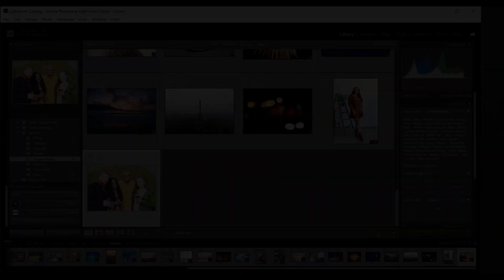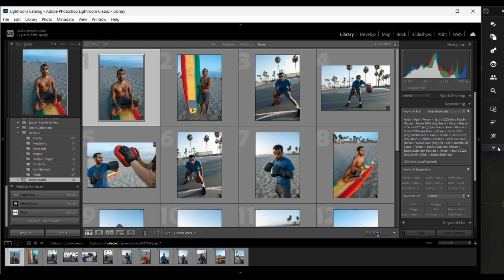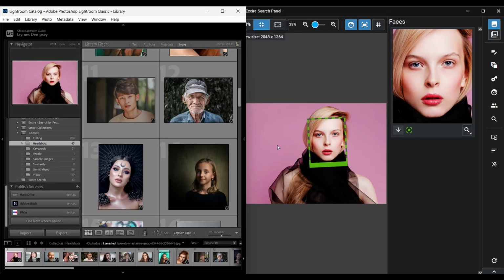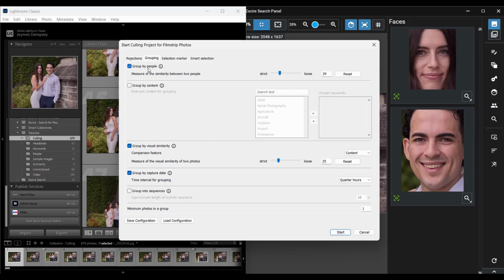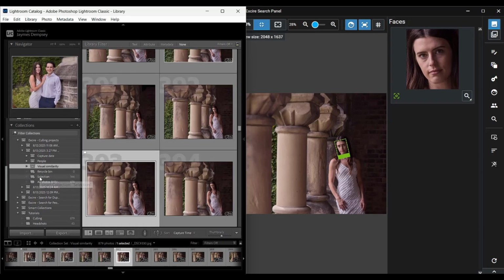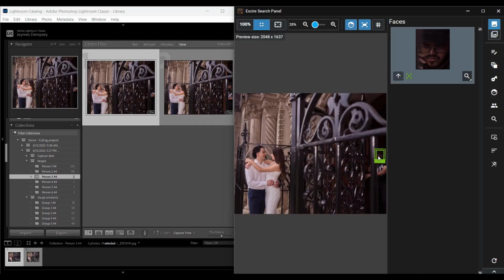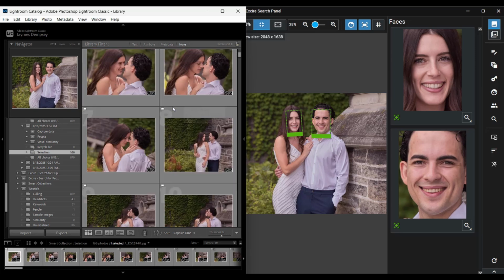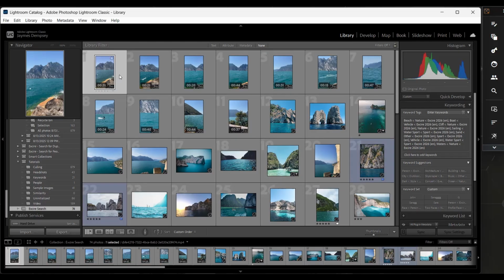What’s New in Excire Search 2026? [AI Culling, Quick-Access Panel, & MORE!]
What new features are included in Excire Search 2026? Our AI-powered Lightroom Classic plugin makes photo management easier than ever thanks to three major upgrades:

✅ The ALL-NEW Excire Search Panel – instantly access Excire’s tools, view image previews, check face sharpness, and more (without ever leaving Lightroom)!

✅ AI-Assisted Culling – group large photo batches, auto-reject weak shots, and let AI select your best images based on sharpness, aesthetics, and facial characteristics.

✅ Video Support – Excire automatically applies keywords to your video files, PLUS you can use Excire’s AI-powered search tools to find clips as easily as photos!

Excire Search 2026 combines powerful new features with all features from previous versions—so you can find, organize, and cull your photos in Lightroom Classic like never before!

(And since everything runs locally on your computer, your photos and data are always safe.)